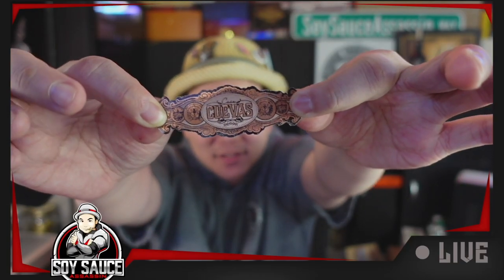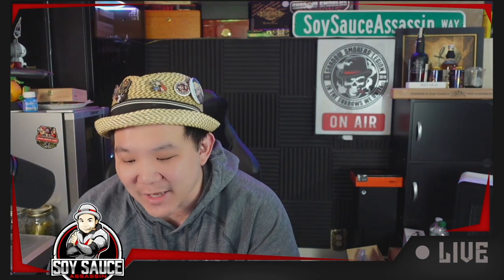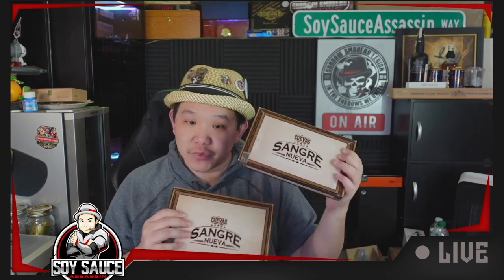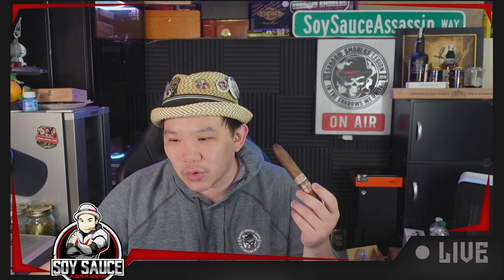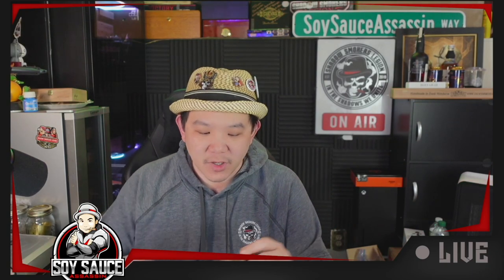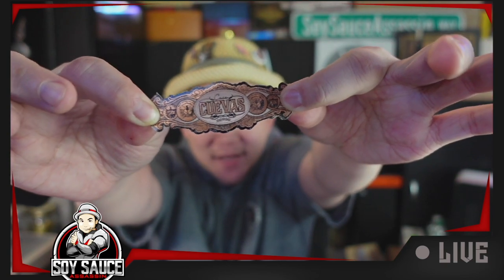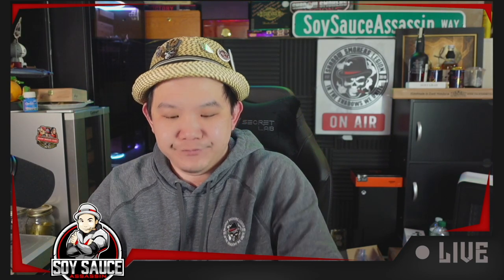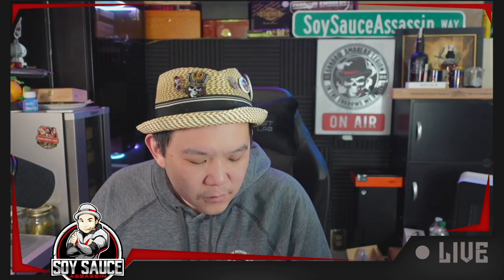Soy Sauce Assassin Cigar Review: Casa Cuevas Sangre Nueva Double Perfecto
Soy Sauce Assassin Video review, this time: Casa Cuevas Sangre Nueva Double Perfecto

Facebook Fanpage